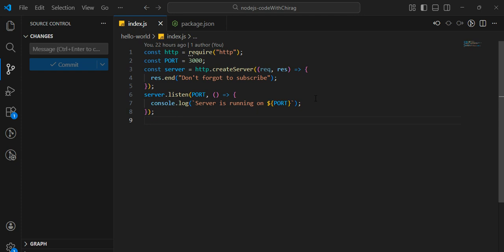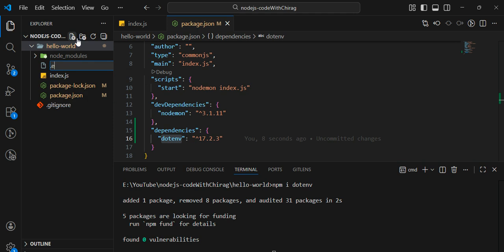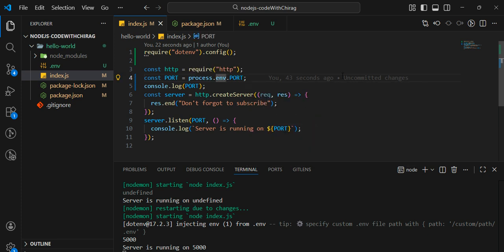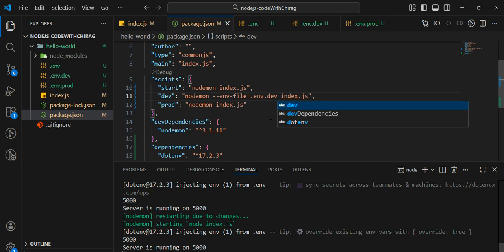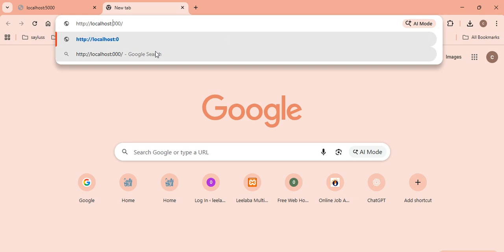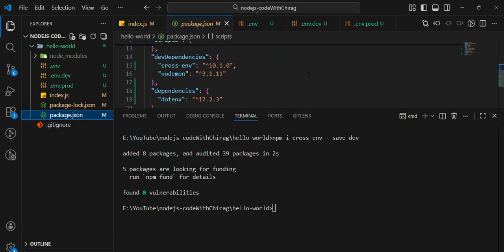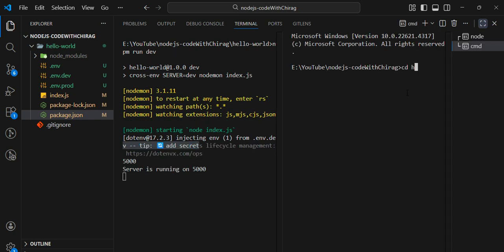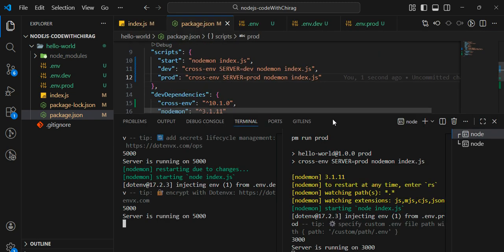Dotenv for Beginners: Secure Config + Multiple Env Files Setup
In this video, we will learn how to use dotenv in Node.js to securely store and access environment variables.
You will also see multiple ways to manage different environment files like `.env.dev`, `.env.test`, `.env.prod` and load them based on the current environment.

🔹 What you will learn:
- What is dotenv and why we use it
- How to create and load a .env file
- How to access environment variables using process.env
- How to use multiple environment files (.env.dev, .env.prod)
- How to switch env files using npm scripts
- Best folder structure for configs

📌 Examples Covered:
✔ Basic dotenv setup
✔ Using dotenv.config() with a custom path
✔ Auto-load different env files based on NODE_ENV
✔ Package.json script setup
✔ Config folder method for enterprise projects

If you're learning Node.js or working on real projects, this video will help you keep your secrets safe and your code clean.